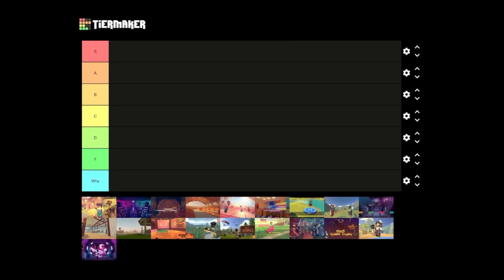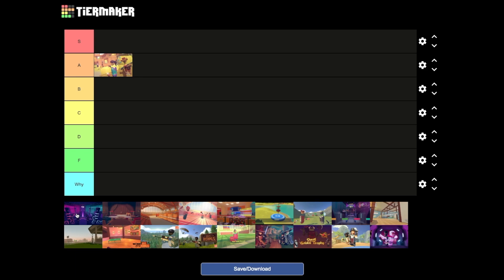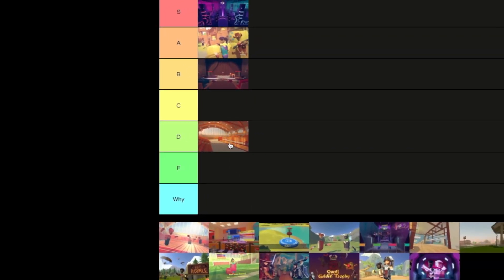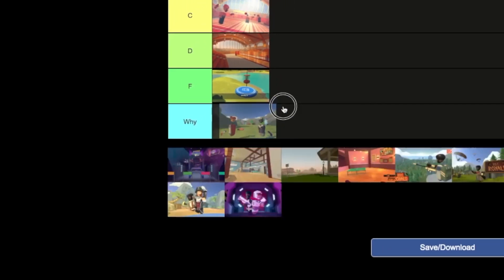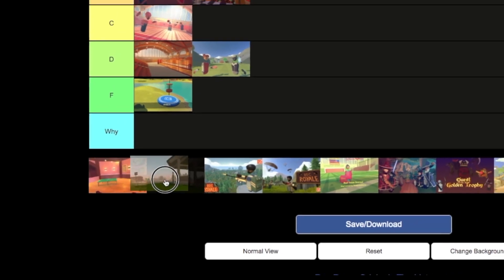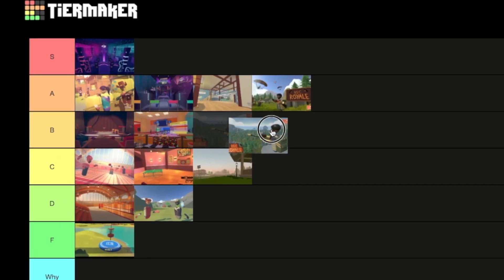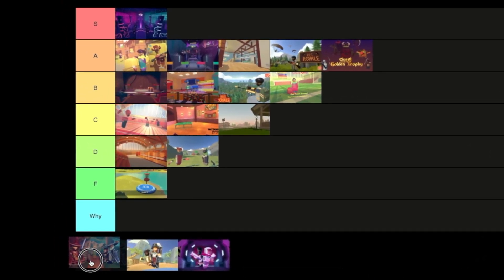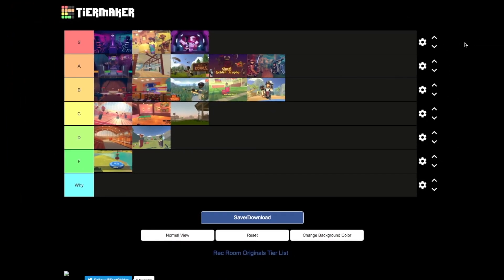REC ROOM ORIGINALS Tier List! (my personal favorites)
Comment what other games I should play on Quest 2 or Rec Room!